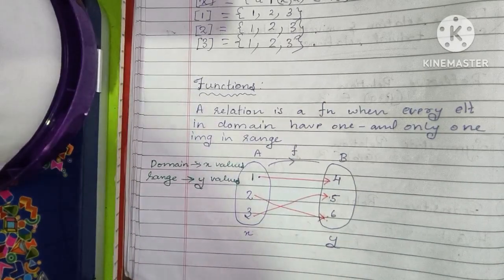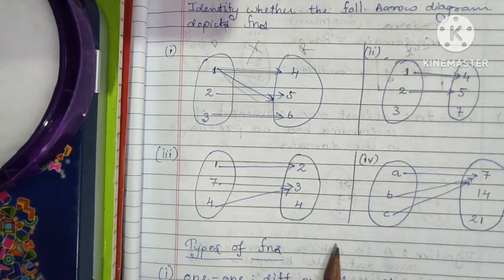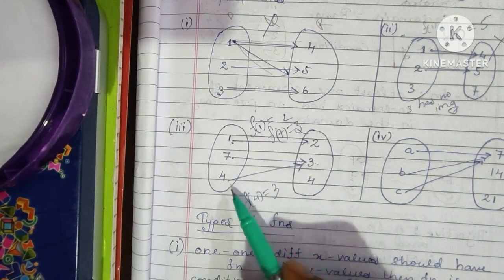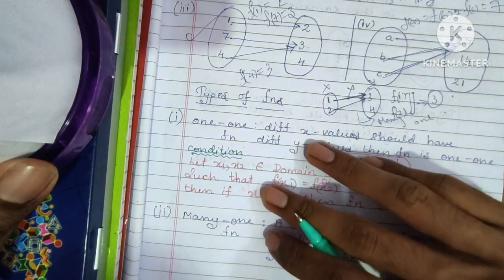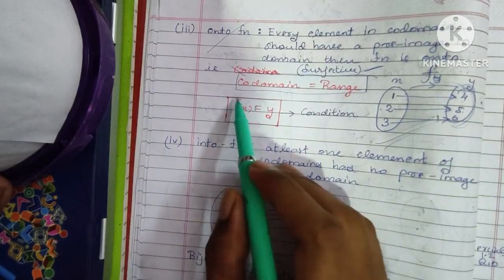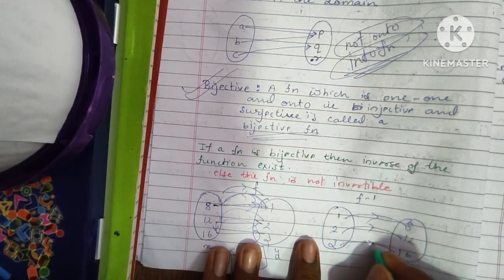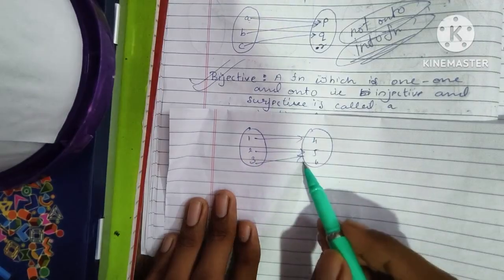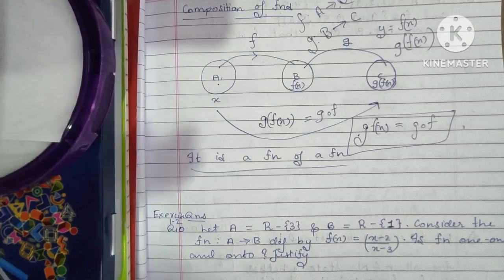RELATIONS AND FUNCTIONS CLASS 12 CBSE PART 3